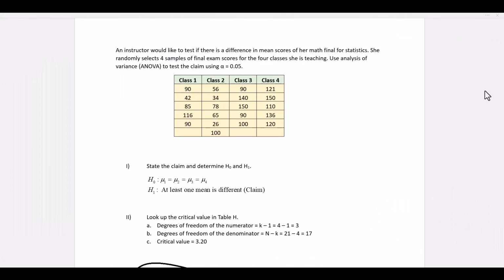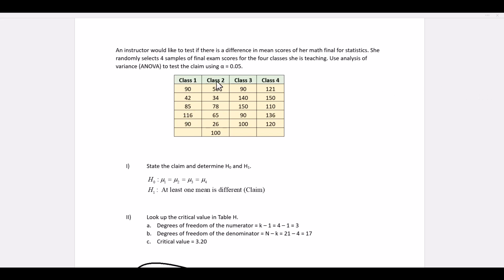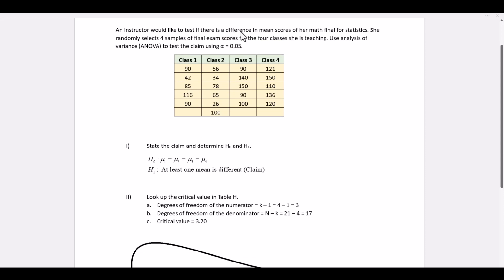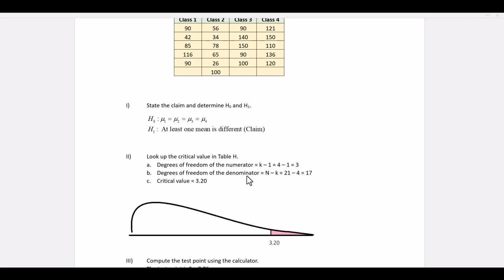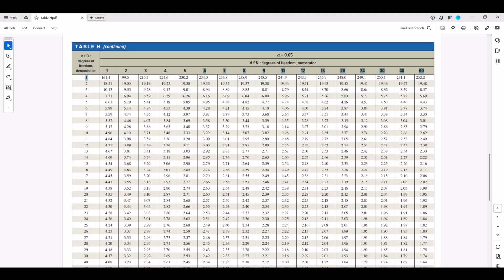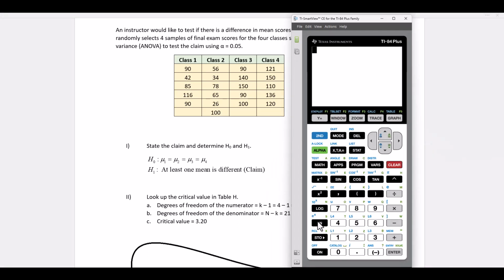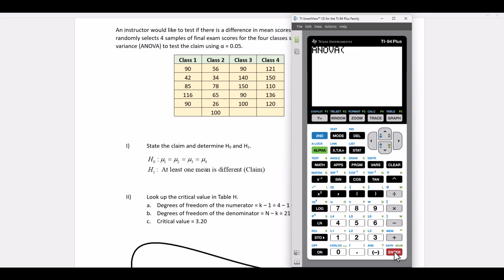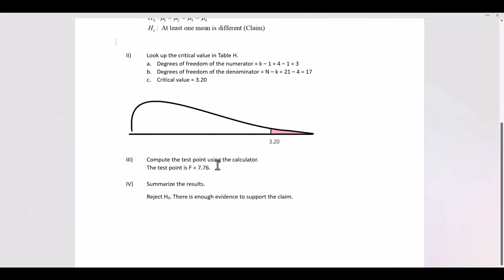Anova and TI -84+ Calculator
This video demonstrates how to perform ANOVA using a TI-84+ calculator.